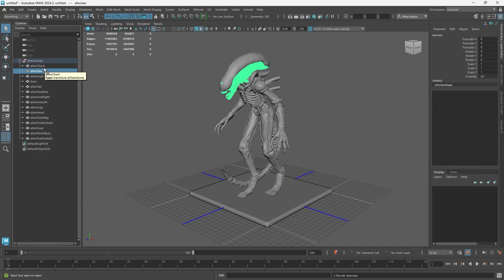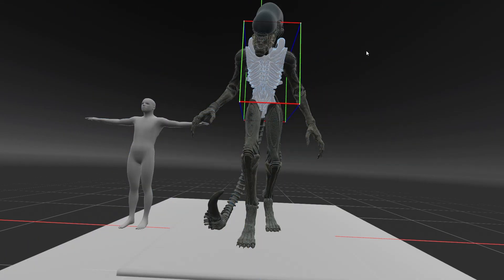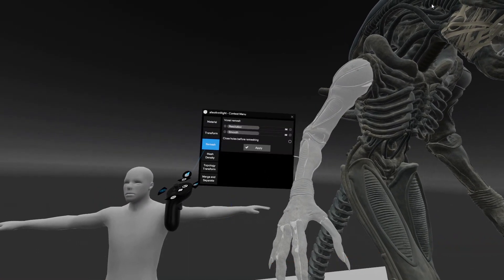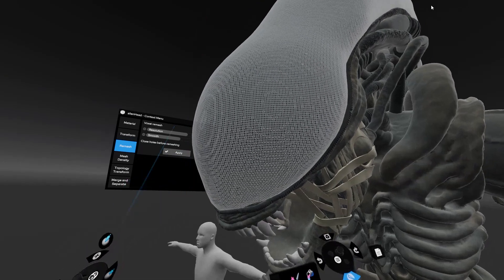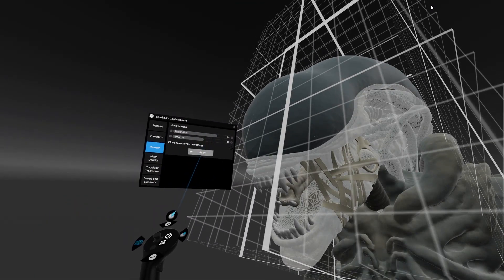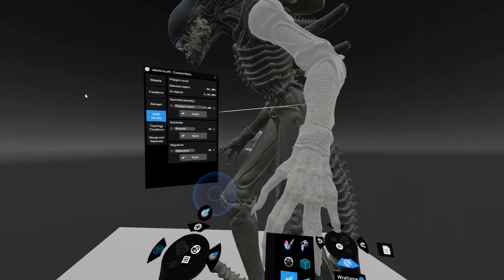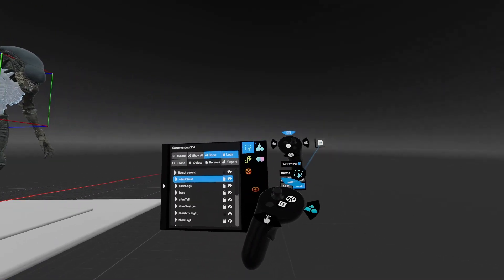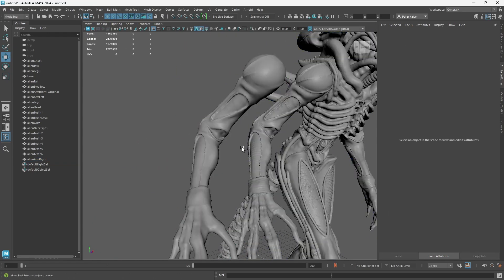Shapelab and Maya | Shapelab's VR retopology toolset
How to leverage the power of VR with Shapelab, in your Maya* 3D modeling workflow? Read our article to learn more about combining the strentghts of these two software:

Watch our video and learn about the tools in Shapelab you can use to begin effectively retopologizing your model in VR, before finalising it in Maya.

*Autodesk Maya is a registered trademark of Autodesk, Inc.